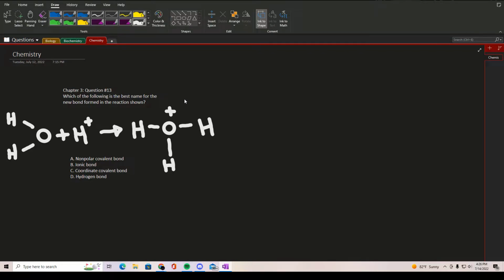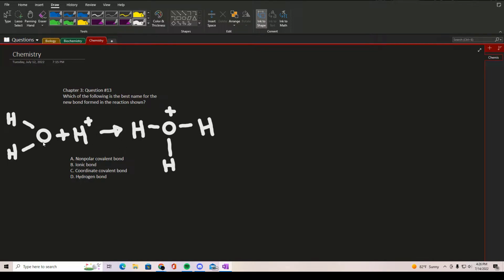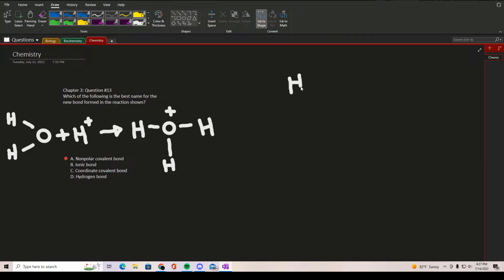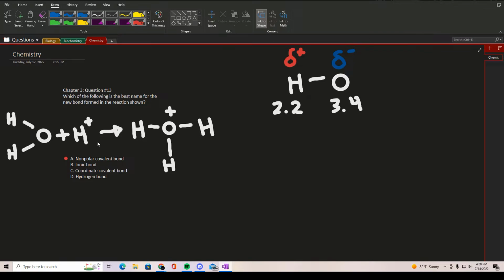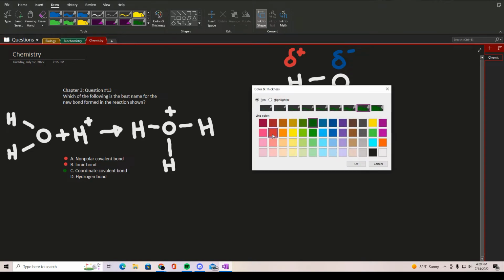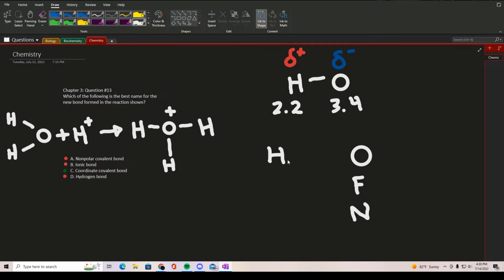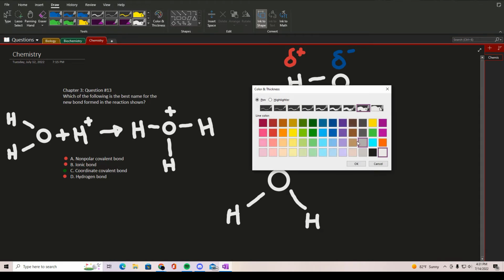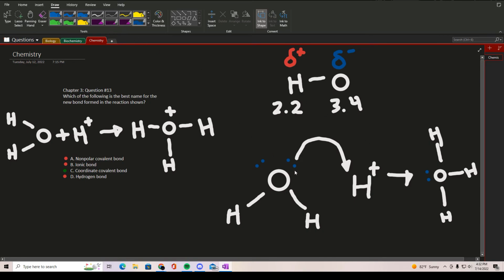MCAT Kaplan Practice Question #3 (Chemistry)